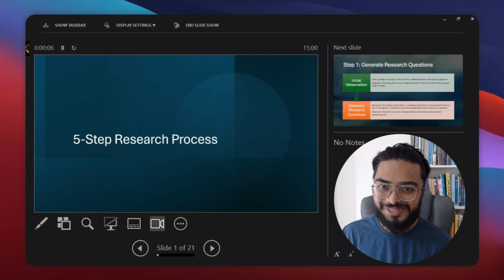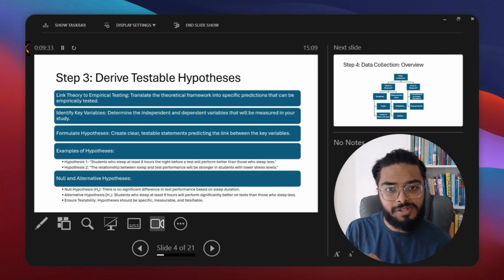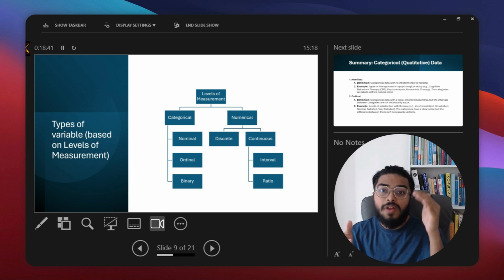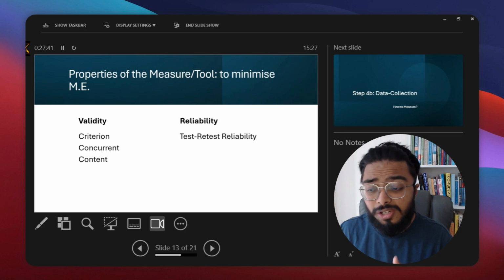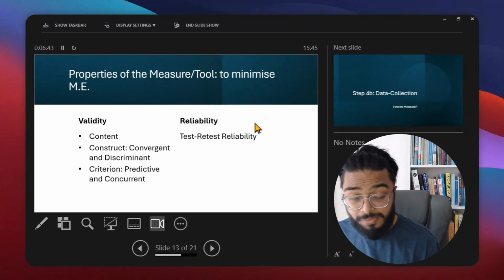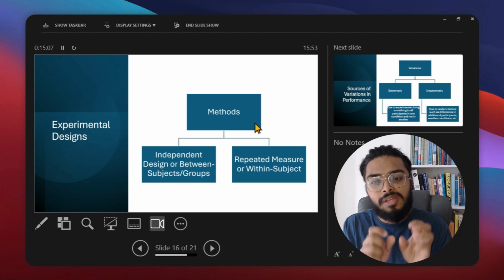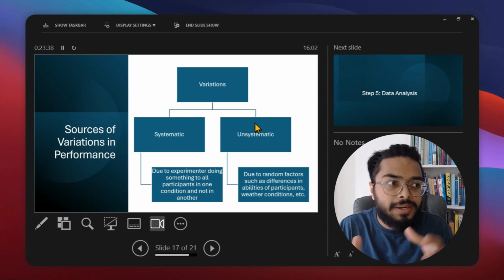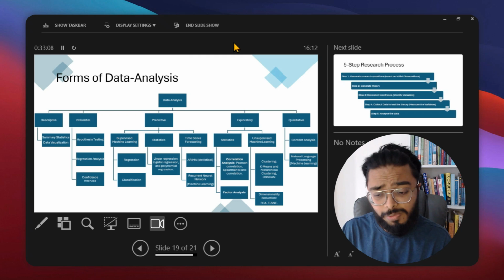Ep 1. 5 Essential Research Processes Every Researcher Needs to Know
Learn the 5 essential research processes every researcher needs to know in this data science tutorial. We cover everything from data analysis to R programming in this R course!

In Ep 1, we attempt to answer the question of "WHY WE NEED TO LEARN STATISTICS." Along the way, we explore the basics of research methodology and where statistics play a crucial role. It provides an overview of the five-step research process, guiding viewers through generating research questions, developing theories, creating testable hypotheses, collecting data, and analyzing results. It also covers essential concepts like variable identification, measurement methods, and different types of data analysis techniques.

More specifically, we cover the following concepts:

5-Step Research Process:
Generate Research Questions
Generate Theory
Generate Hypotheses (Identify Variables)
Collect Data (Measure Variables)
Analyze Data

Generating Research Questions:
Formulating questions based on initial observations
Examples of research questions related to real-world observations

Generating a Theory:
Conducting a literature review
Developing a theoretical framework
Identifying key concepts and proposing relationships

Deriving Testable Hypotheses:
Linking theory to empirical testing
Identifying independent and dependent variables
Formulating specific, measurable, and testable hypotheses
Understanding null and alternative hypotheses

Data Collection Methods:
Defining what and how to measure
Understanding types of variables (Independent, Dependent, Control, Moderator, Mediator, etc.)
Levels of measurement (Categorical vs. Numerical, Nominal, Ordinal, Discrete, Continuous, Interval, Ratio)
Measurement error, validity, and reliability
Correlational vs. experimental designs

Data Analysis:
Different forms of data analysis (Descriptive, Exploratory, Qualitative, Inferential, Predictive)
Summary statistics and data visualization
Hypothesis testing methods
Introduction to machine learning techniques (Supervised, Unsupervised)
Specific analysis techniques (Correlation, Factor Analysis, Regression, Clustering, Dimensionality Reduction, Time Series Forecasting)

Experimental Design:
Independent/Between-Subjects Design
Repeated Measure/Within-Subject Design
Sources of variation in performance (Systematic vs. Unsystematic)